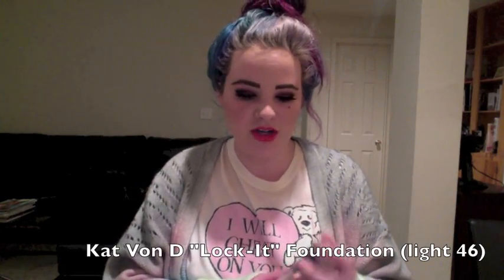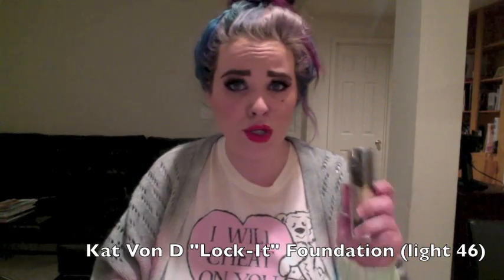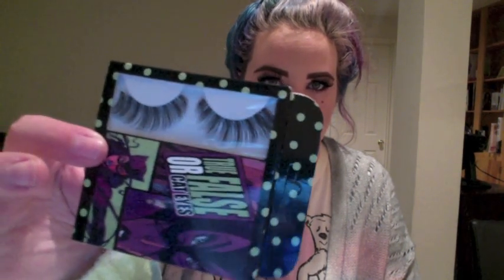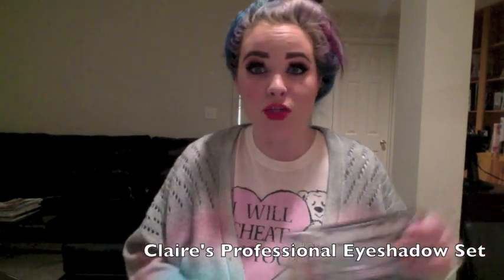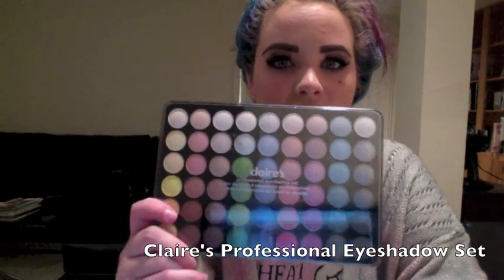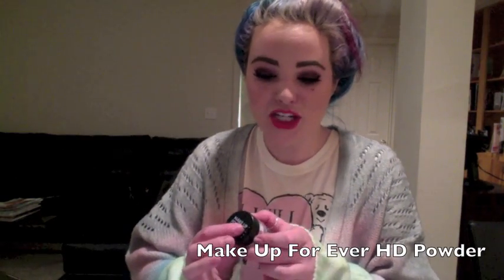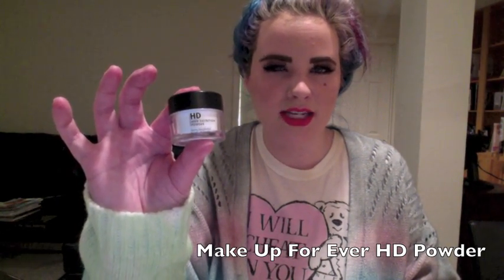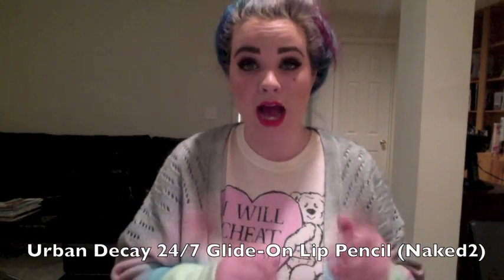Paranormal Update & October Faves ♡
OPEN ME.OPEN ME.OPEN ME.OPEN ME.OPEN ME.OPEN ME
Ahhh.. Fall is here!

In Texas, that means a perfect 70 degrees... plus Halloween is in a week!
So in this video I show you guys my recent favorite makeup picks, as well as an update on all things paranormal. If you haven't seen my first paranormal video, go , that should clear up any confusion on this video!

In this video I mention my current faves! You can find them at Sephora, Claire's, The name and color of each product is written within the video.

+Anything I can do regarding signs from my brother?
+Thoughts on my current makeup favorites?
+Ideas for future videos?
+Thoughts on a Fall Lookbook?

In this video, my sweater and shirt are both from Unif and my lipstick is "Berlin" by Kat Von D cosmetics.